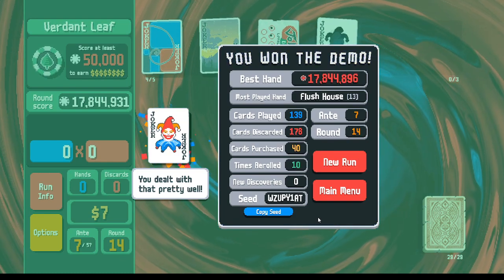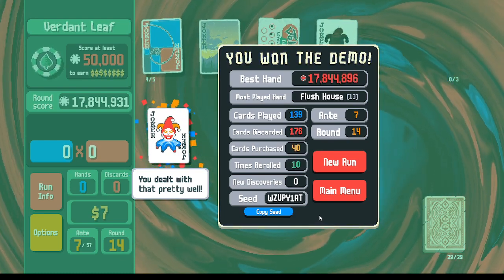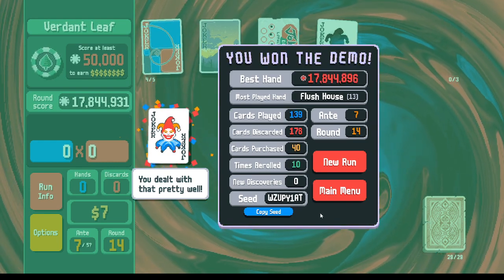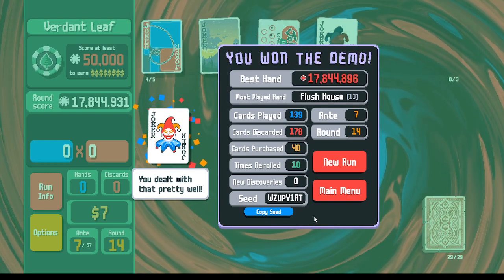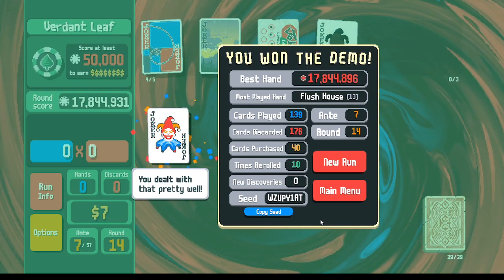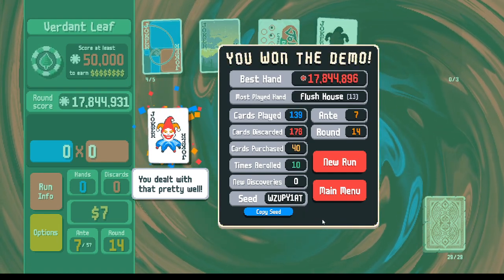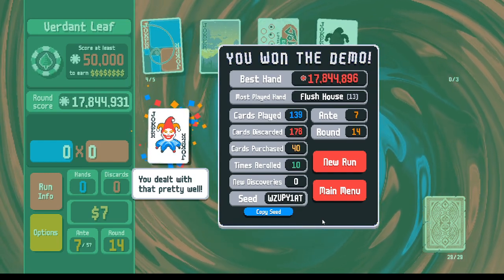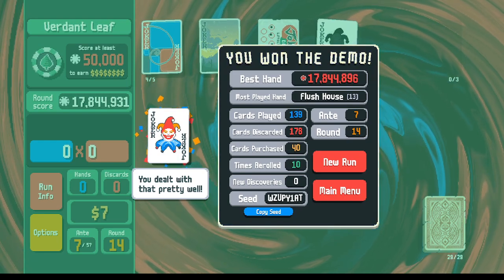Tutorial Series: High Score runs | Balatro Demo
At the time of recording the World Record for High Score with a random seed is about 1 Trillion points, shared by about 5 players in that ballpark.

Whether you're going for the World Record or just your new personal best, learn how to squeeze the most points of your runs. Learn what game pieces matter and what game pieces don't.

Seed:
WZUPY1AT